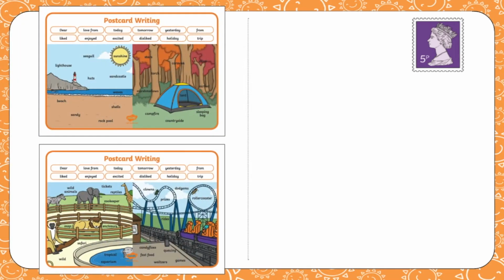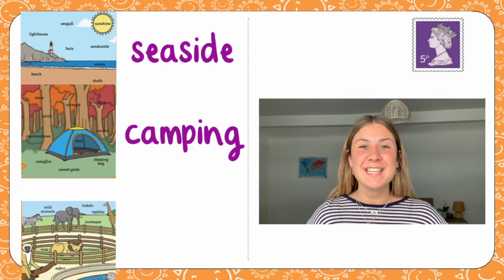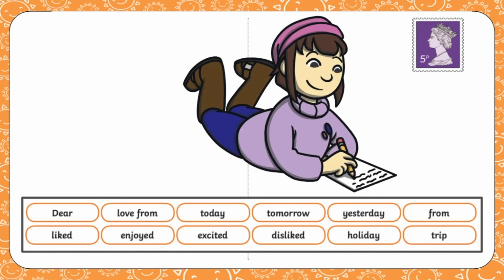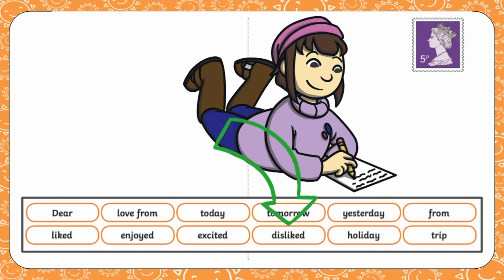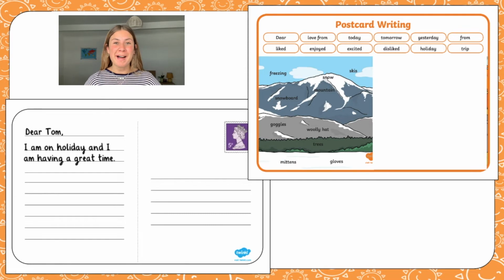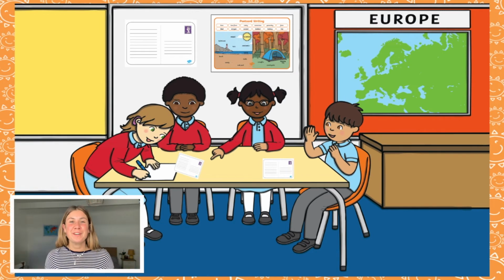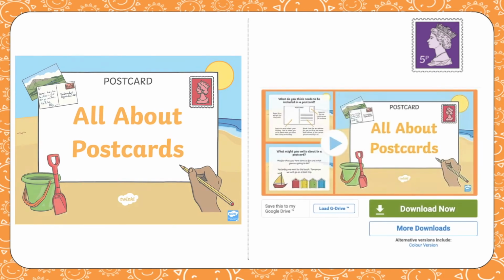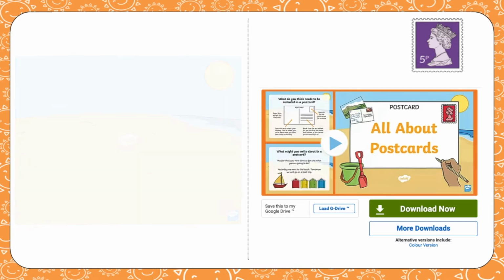Helping Children to Write a Postcard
This resource features a number of different word mats to help your children when writing a postcard about a holiday they have had.

In this video, Twinkl teacher Georgina will show you how to make the most of this resource by encouraging your children to carefully look at the word mats to identify words that can guide their sentences on their postcard. You could even create your very own postbox for your children to post their postcards through.

0:00 Intro
0:16 Downloading the resource
0:46 How to use the resource
0:56 Making a postbox
1:06 Extending learning

Did you know that many teachers and parents use Twinkl to aid their children’s learning? Why not become one of them today? Head over to Twinkl Teaches to find all our amazing video lessons that will make learning fun and engaging.